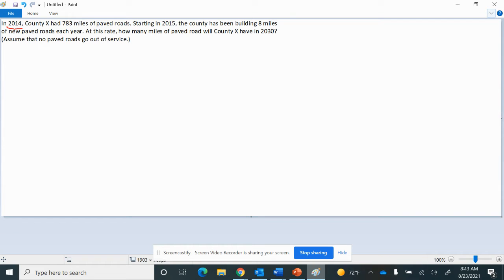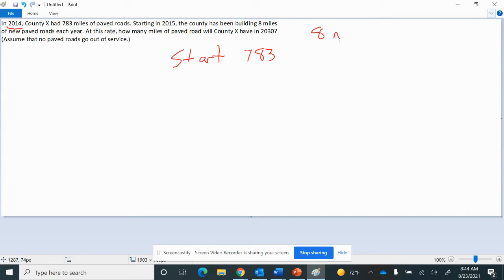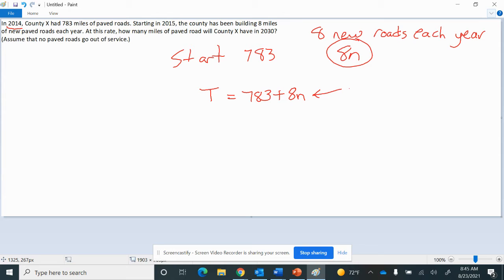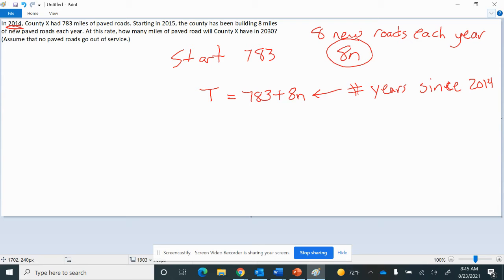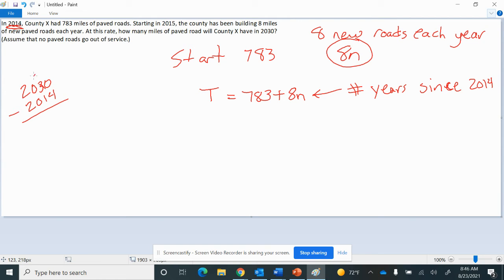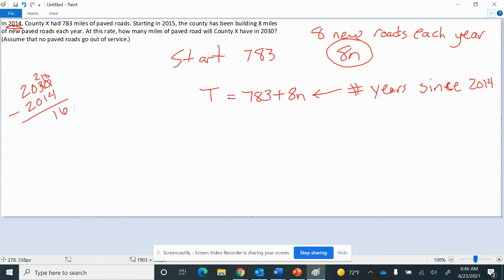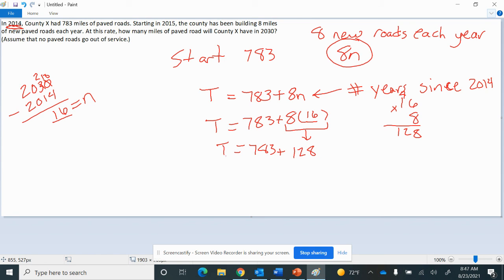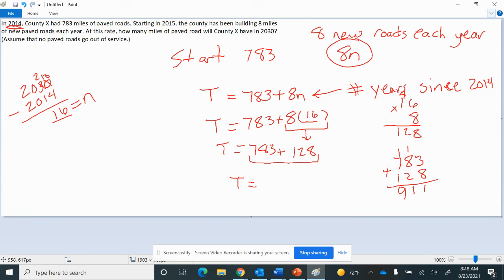SAT Problem #1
Thursday, August 26, 2021's SAT Practice Problem #1 explained.